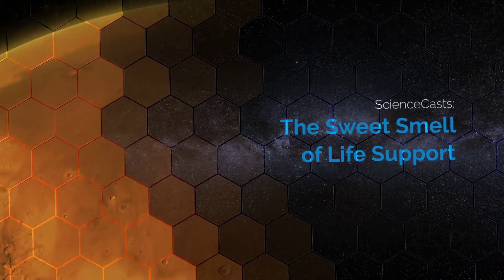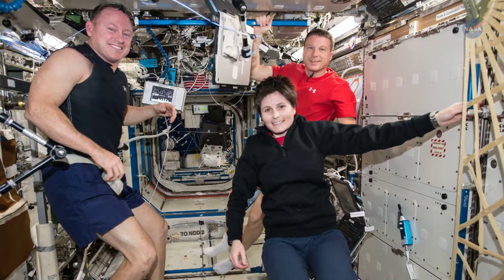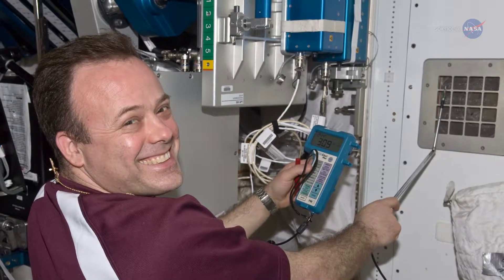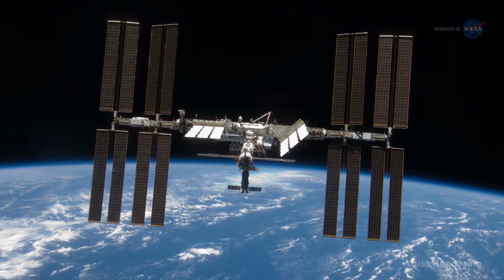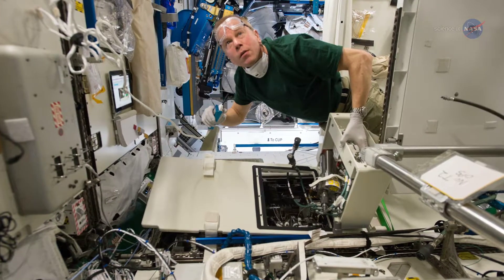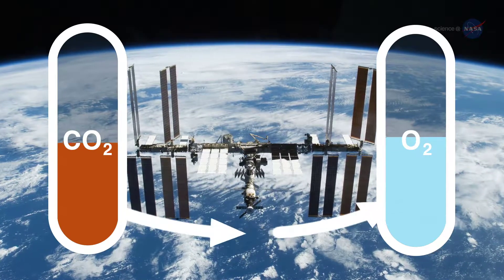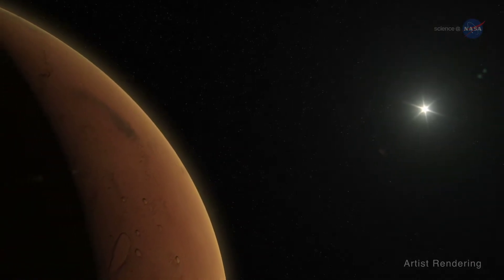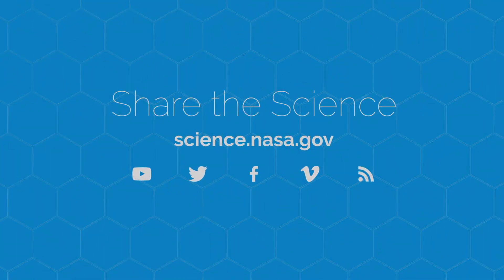The Sweet Smell of Life Support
The International Space Station is a testbed for technologies that will allow astronauts to live comfortably during long journeys into the solar system.

When NASA astronaut Kjell Lindgren blasted off from Kazakhstan in July of 2015 for his first expedition aboard the International Space Station, he had some lofty expectations:

“I was eager to see Earth from space,” he says.

“And I couldn’t wait to float in microgravity,” he recalls.

And … he confessed… “I kind of expected the International Space Station to smell like a locker room.”